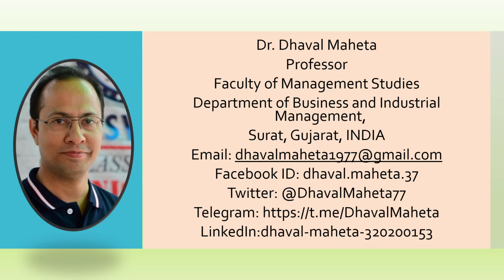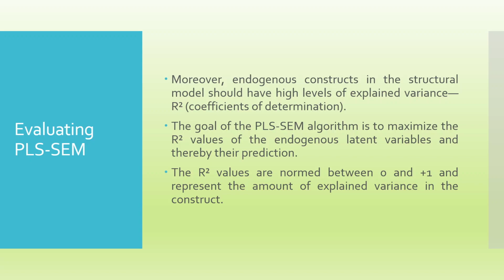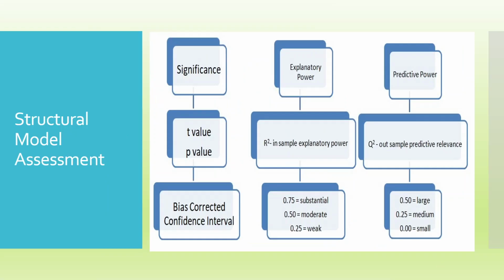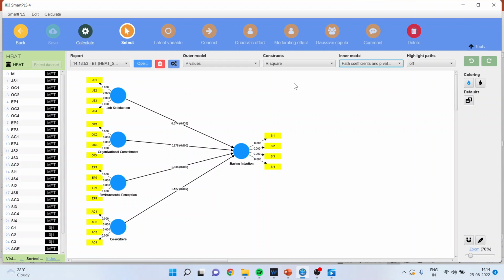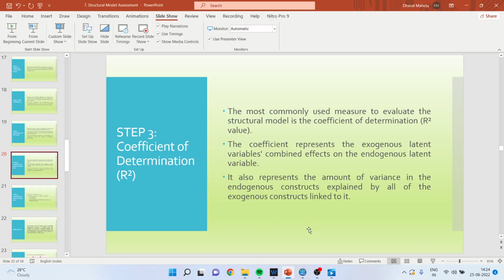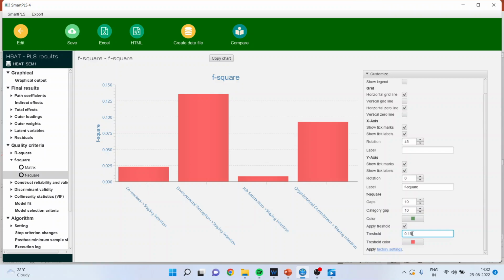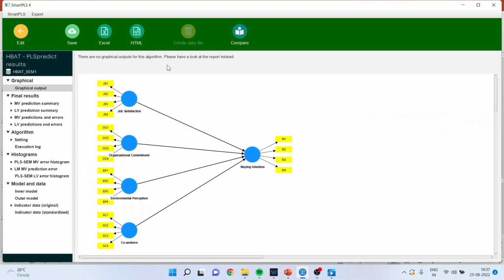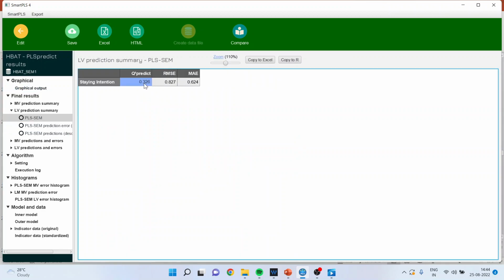7. Structural Model Assessment in SmartPLS-4 || Dr. Dhaval Maheta